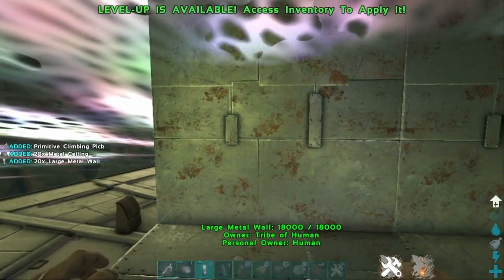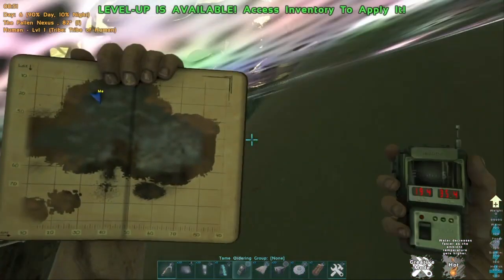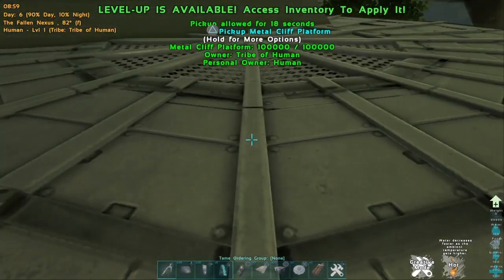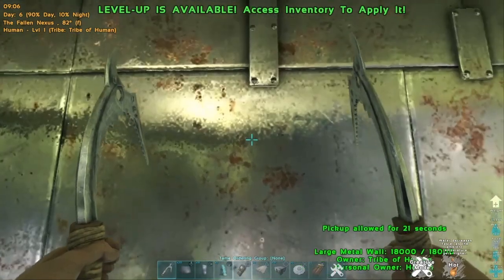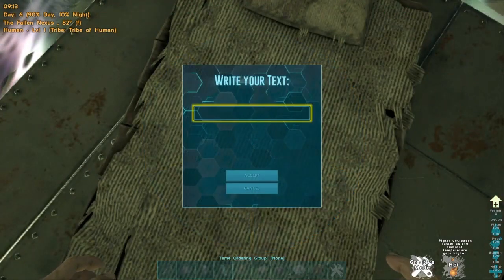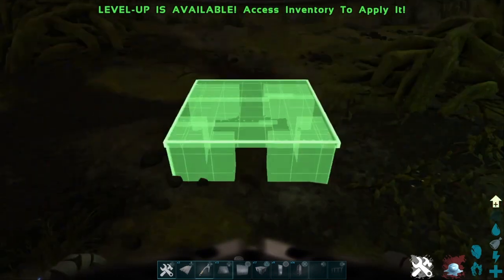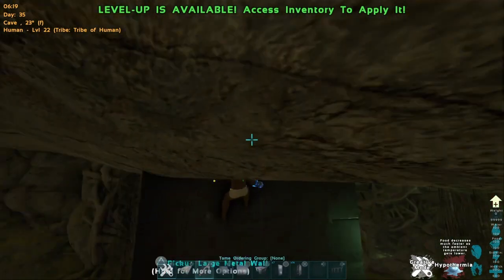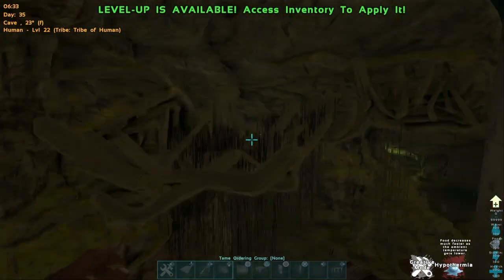This meshing method allows you to mesh anywhere on any ark map Wildcard Pease Patch This ASAP!!!!!!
In this video I show you a meshing exploit I accidently  found in ark survival evolved. I am uploading this so that the ark devs become aware of this mesh glitch with large walls. This meshing method is extremely OP because it lets you enter the mesh on any ark map from almost anywhere. I do not mesh myself and I advise you to also not mesh yourself unless you wanna risk getting banned but if you do get banned using this that's on you.